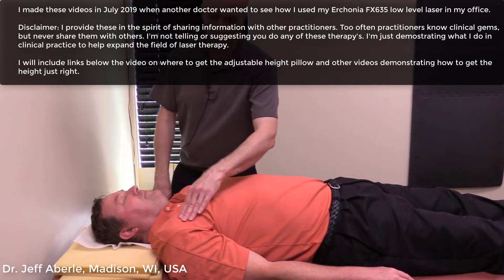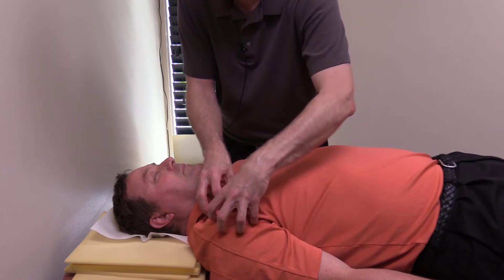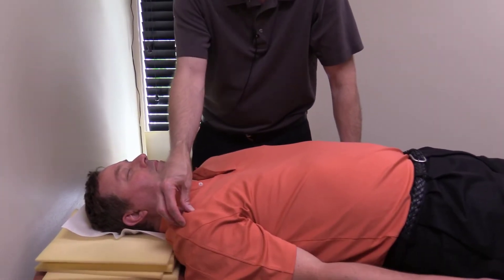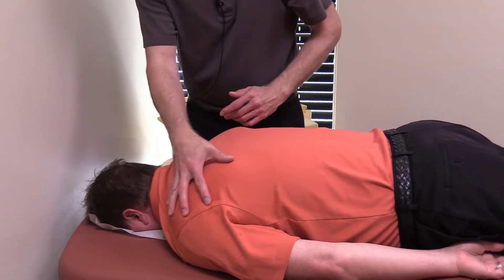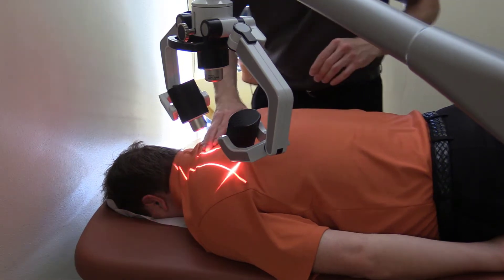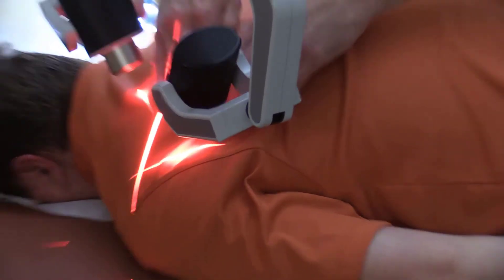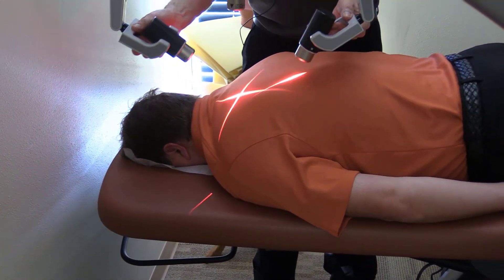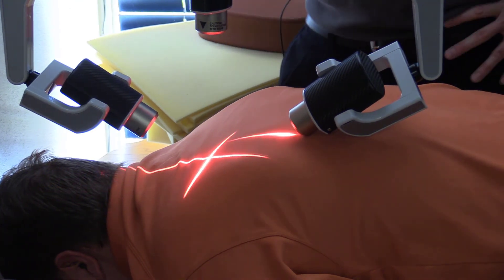Treating the Anterior and Posterior aspect of the shoulder using Erchonia's FX635 Laser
Demonstration of how Dr. Aberle uses Erchonia's FX635 Low Level Laser to treat the back and front of the shoulder.